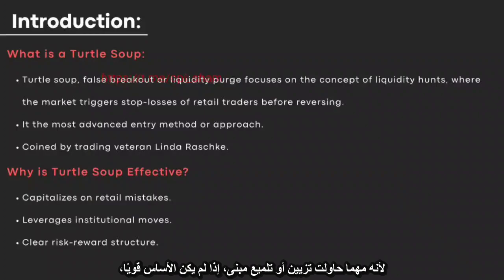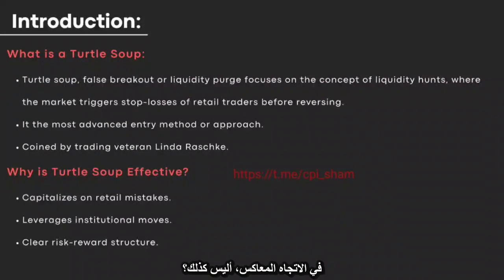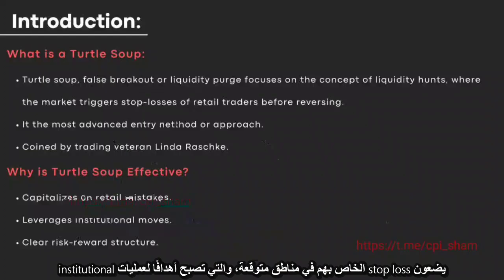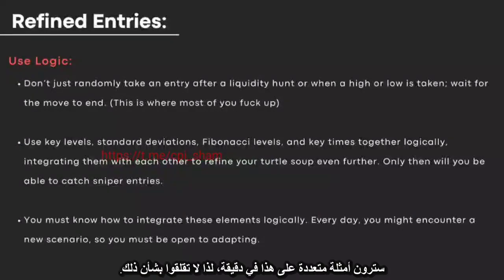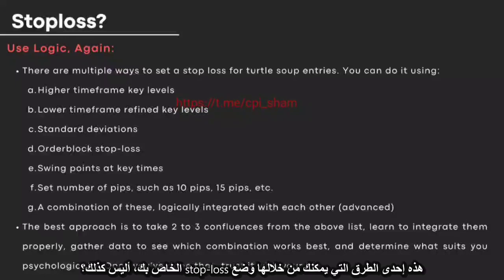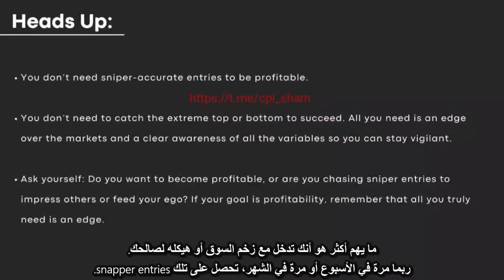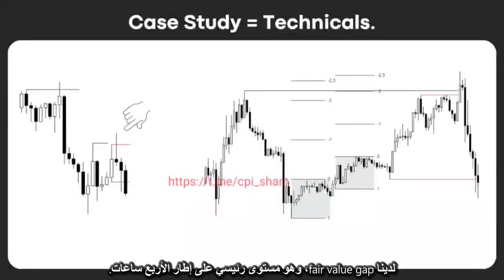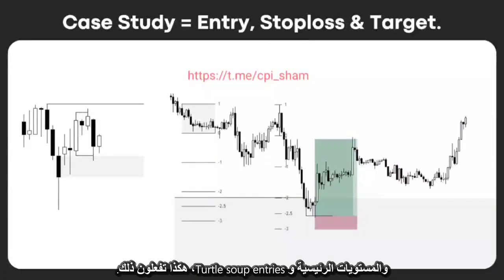3رقم كورس روميو